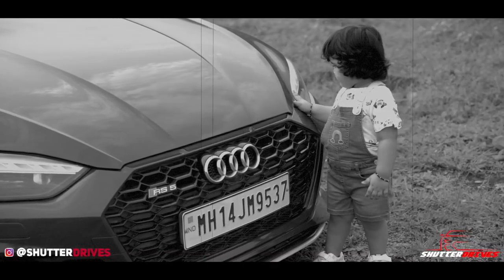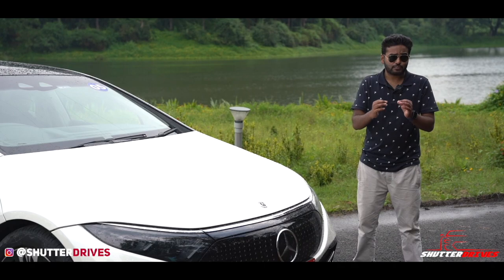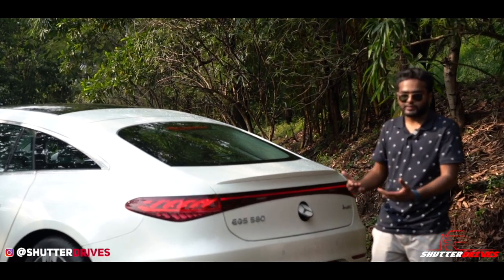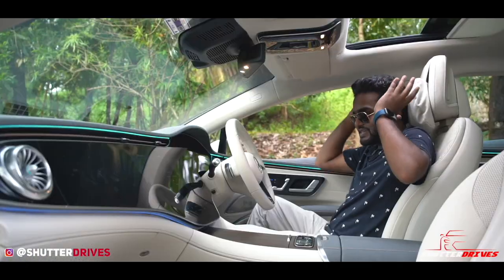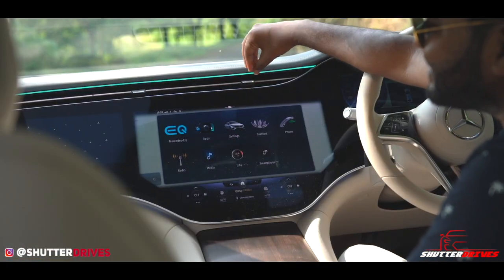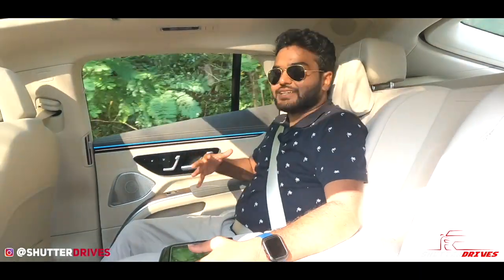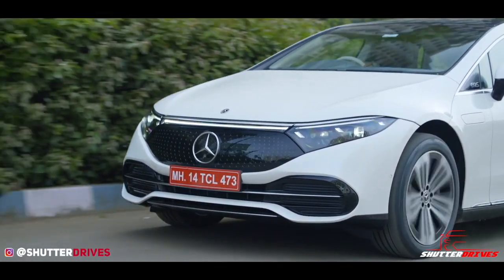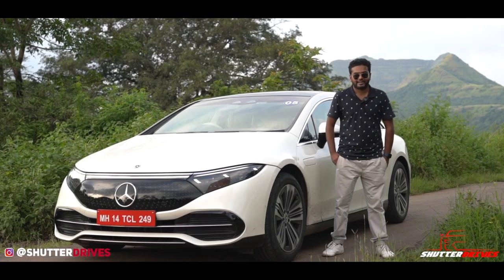Mercedes-Benz EQS 580 | Crazy Acceleration | Review | Shutterdrives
The 2022 Mercedes-Benz EQS sedan is the flagship of the brand's electrified future and one of the fanciest EVs ever. The 580 is further accentuated by the 'Assembled in India' tag that it boasts off with. Has plethora of luxury elements to pamper you with while being relatively friendlier to the environment. Can it be the only car in your garage? :et's find that out!

00:01 Intro
00:54 Exteriors
03:30 Boot Space
03:53 Interiors
07:20 Music System
07:34 Rear Seat
08:35 Driving Experience
09:47 Ride and handling
10:52 Verdict